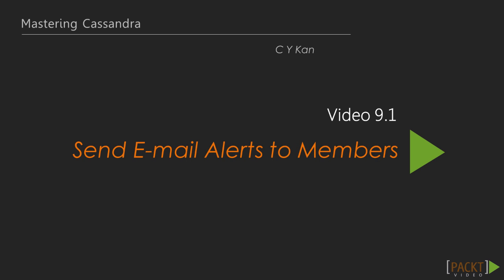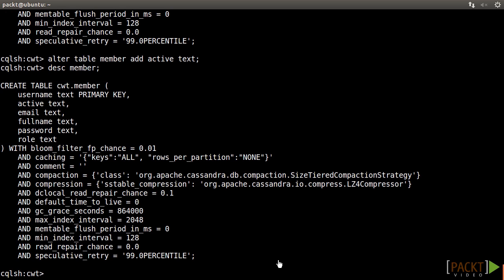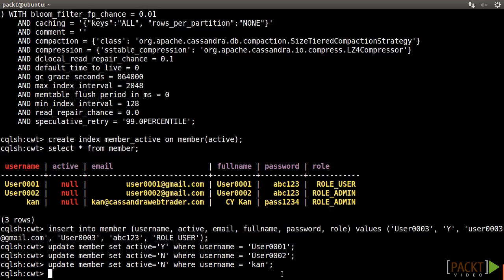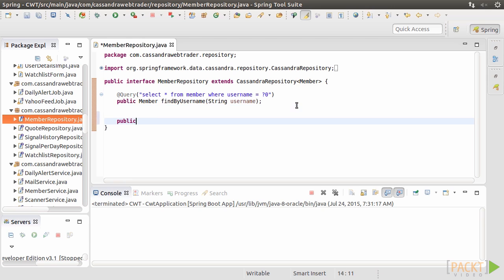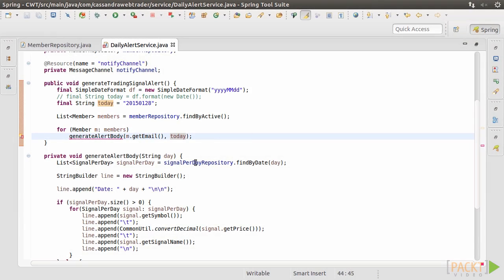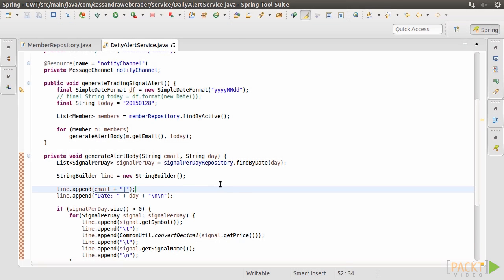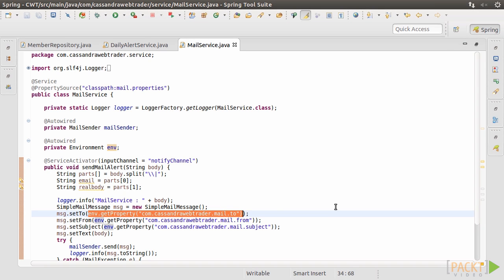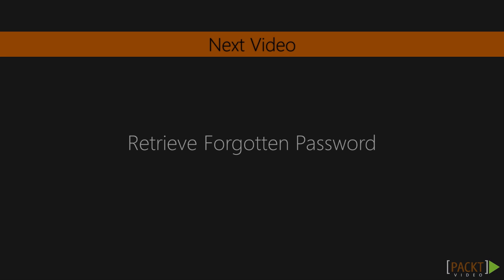Mastering Cassandra: Send E-mail Alerts to Members | packtpub.com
We want control over who will receive the e-mail alerts. We use a secondary index to determine who the active members are.
• Create a secondary index on the member table
• Modify the scheduled job to retrieve the list of active subscribers and send the e-mail to them